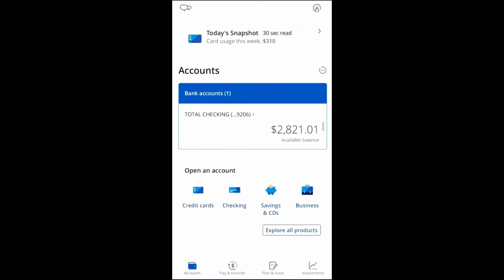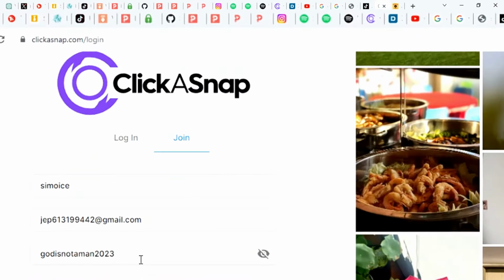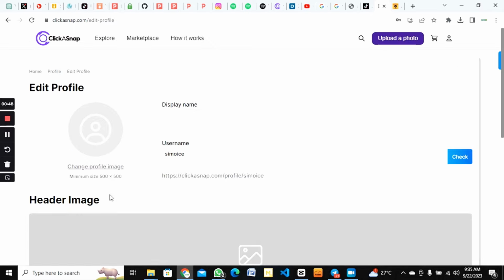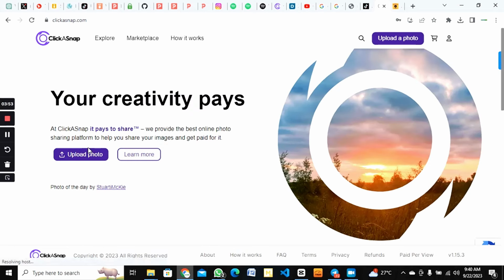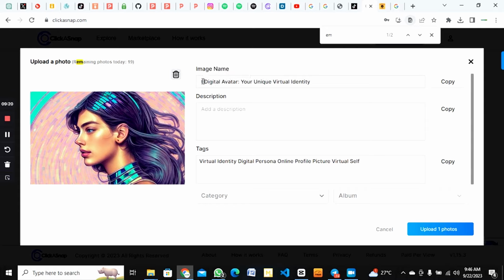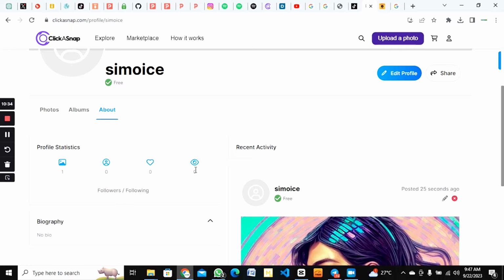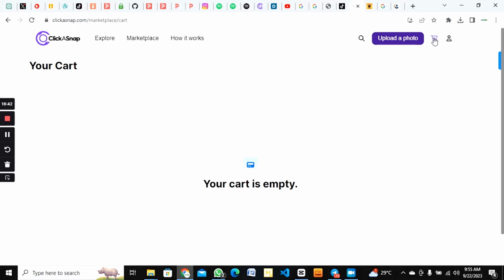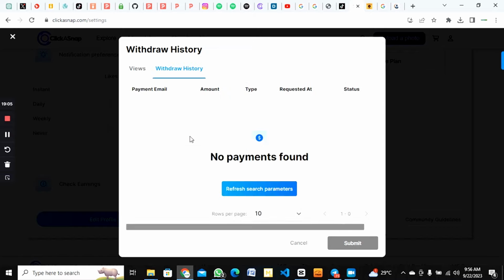How to Make $100 Weekly Selling Photos [Turn your photo into $100 weekly]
In this comprehensive tutorial, we'll walk you through the exact steps to start making $100 or more every week by selling your captivating photos on Clickasnap.com.

📸 Discover the secrets to creating a profitable photography portfolio.
💰 Set your own prices and maximize your earnings.
🌟 Engage with a thriving community of photographers.
🚀 Promote your work to a wider audience and boost your sales.

Join us on this exciting journey to unlock your earning potential as a photographer. Whether you're a seasoned pro or just starting, this guide is designed for you. Start making money doing what you love!